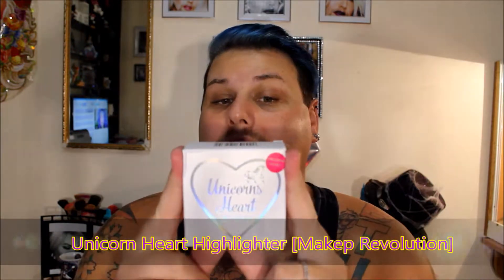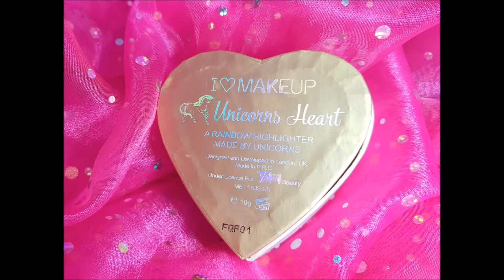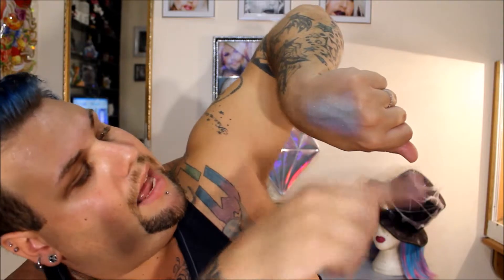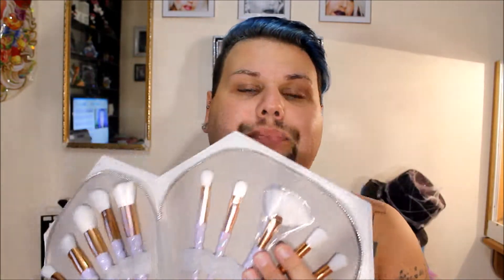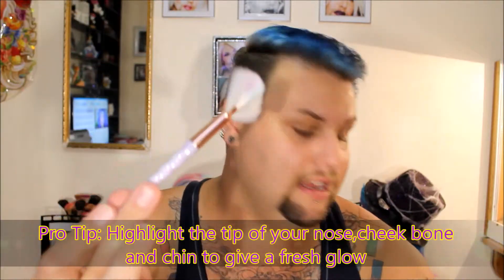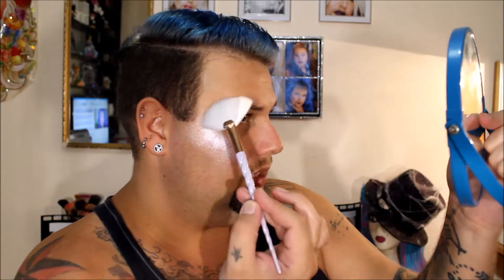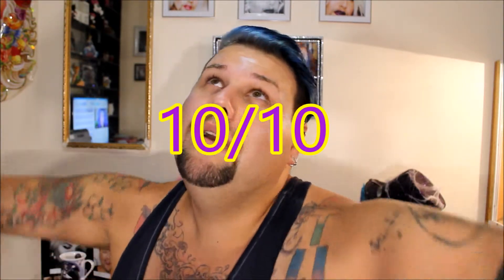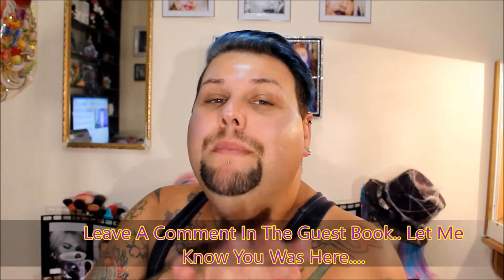Unicorn Heart review |Makeup By Aaron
MAKEUP USED LINKS
UNICORN HEART

MUSIC
XIMER TRACKS